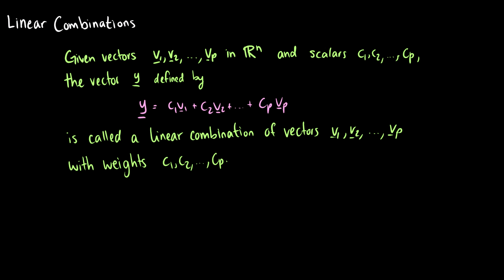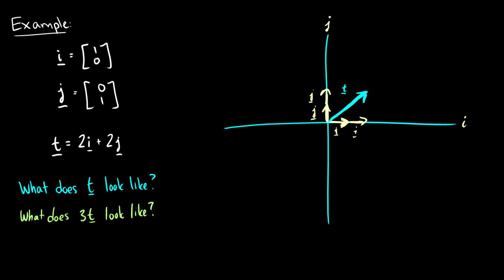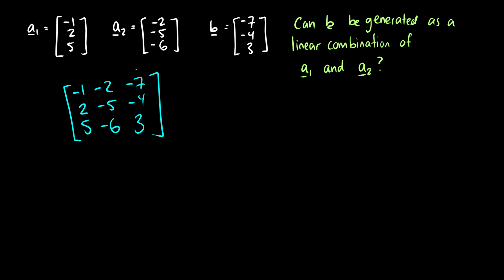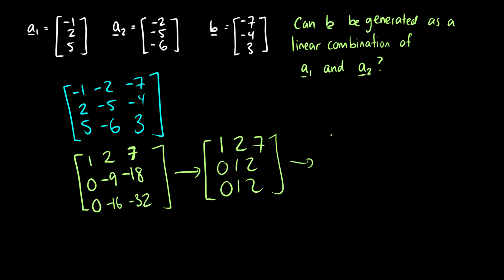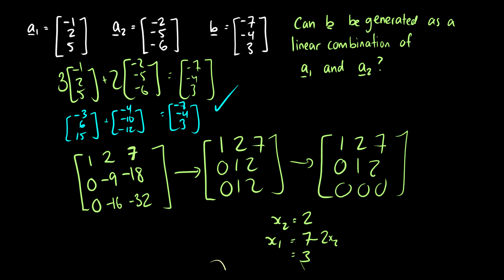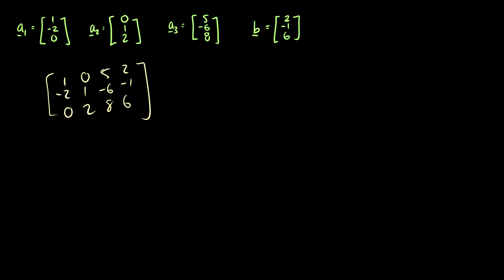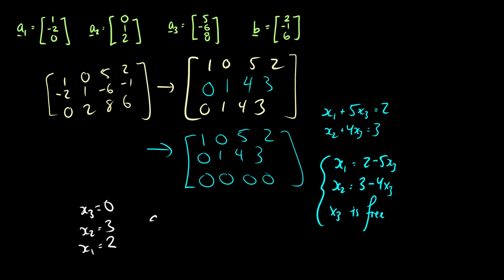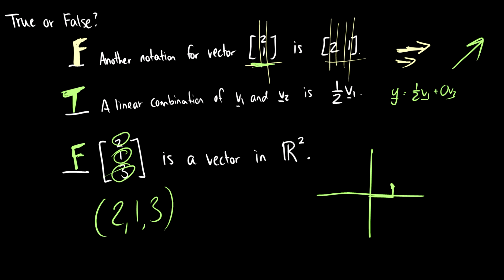[Linear Algebra] Linear Combinations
We discuss linear combinations in linear algebra.

*--Recommended Textbooks--*
3,000 Solved Problems in Linear Algebra (Lipschutz)

We look at linear combinations and some example problems.